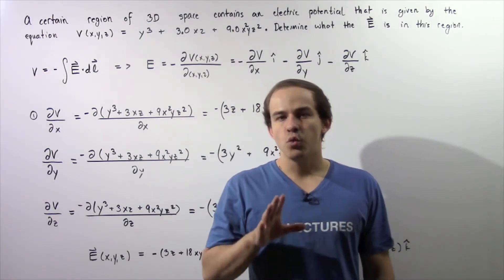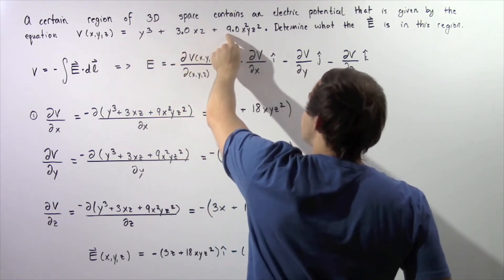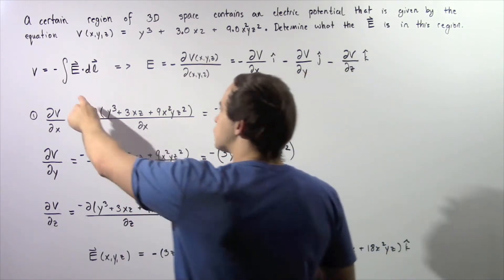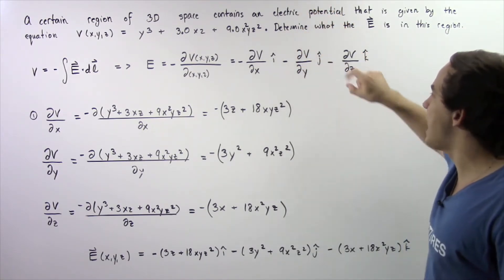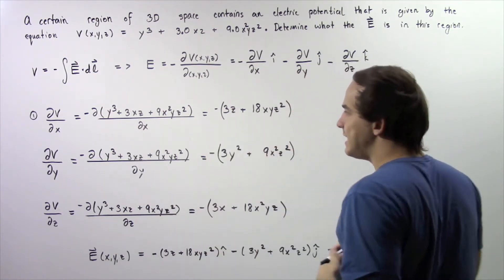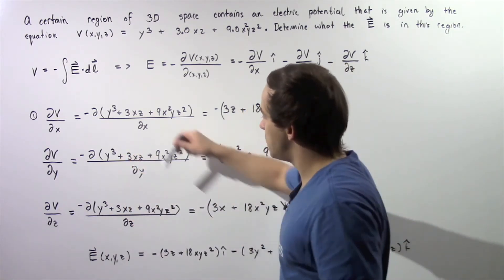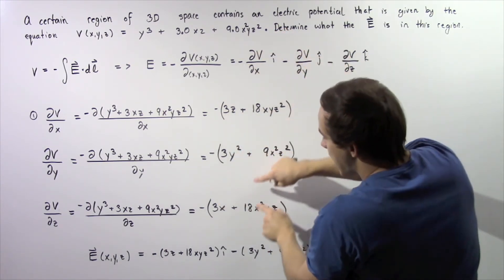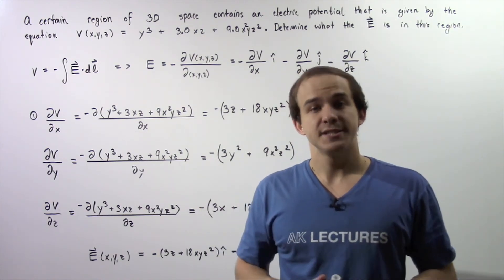Electric Field and Voltage Example # 1